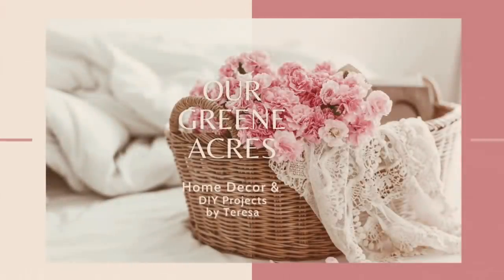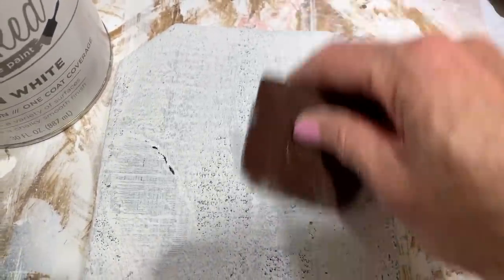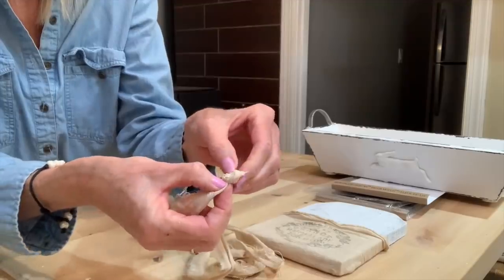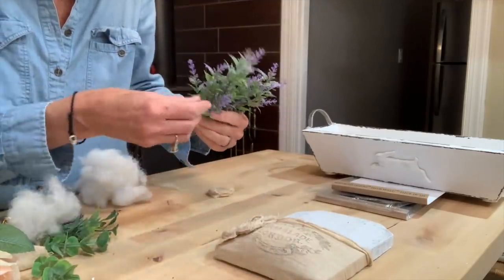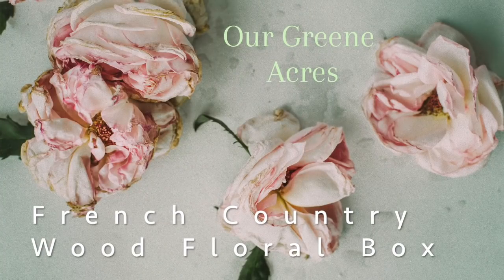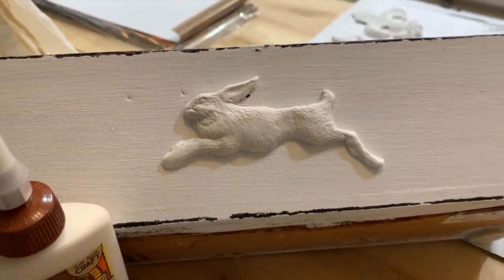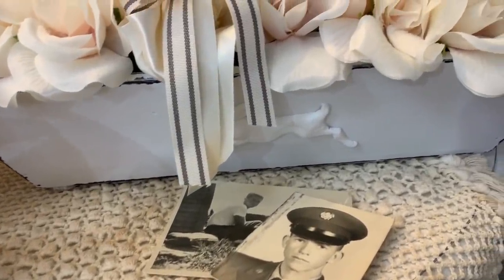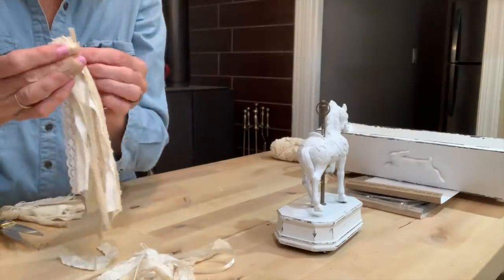FRENCH COUNTRY SHABBY CHIC FARMHOUSE DIY PROJECTS! DESIGNING DECOR USING IOD STAMPS & MOULDS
FRENCH COUNTRY SHABBY CHIC FARMHOUSE DIY PROJECTS!  DESIGNING DECOR USING IOD STAMPS AND MOULDS. You won't believe all the beautiful things you can create using the trending Iron Orchid Design stamps and clay moulds! In this video I showcase some new IOD (Iron Orchid Design) stamps I have received. I show some tips and ways you can use the stamps to create some shabby chic French country farmhouse summer and all occasion decor DIY's. These DIY projects include some yard sale finds such as a wood crate/box that I redesign using the IOD moulds, clay and some chalk paint. I also feature a trash to treasure using a scrap piece of wood that I transform into a beautiful rustic shabby chic lavender hanging sign using the IOD crock stamps and some stained flour sack cloth. I show a carousel horse I purchased at a yard sale and recreate it by using chalk paint, IOD stamps, some lace and various ribbons to turn it into a shabby chic decor piece. I style all the items showing how well they compliment any space in your home. All of these projects were very easy to create and I had so much fun working on each one. I always try to give tips and inspiration on how I decorate to save money and show many things that are easy DIY projects. I try to go with more simple, elegant and budget friendly shabby chic farmhouse  decor pieces and elements! I try to show how you can create nice decor for your home without breaking the bank.   I give inspiration and ideas on how to be creative using various items and show how they can be styled throughout your home!

Songs Played in this video:  Magic Day by Loving Caliber

FB: Our Greene Acres Home Decor & DIY Inspirations